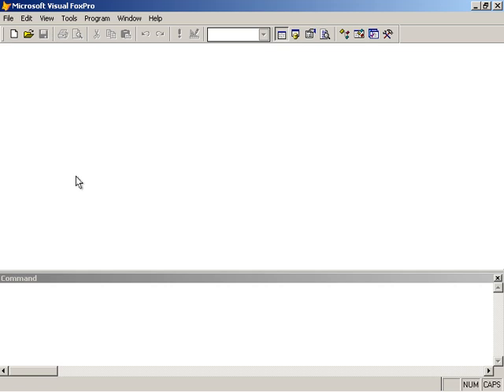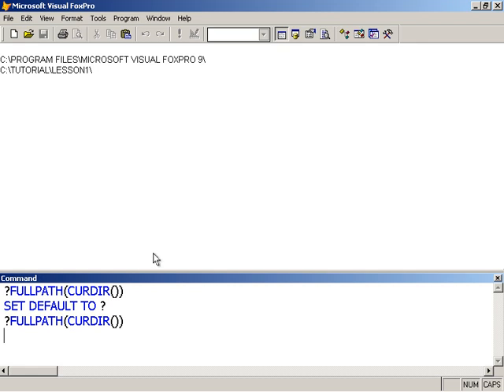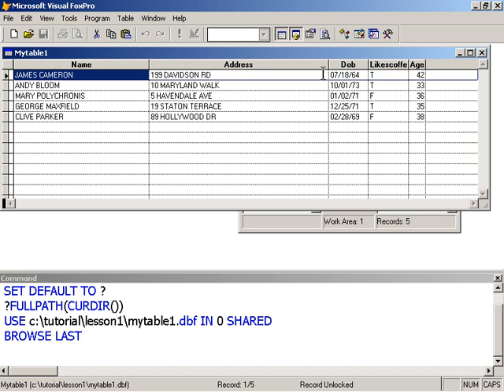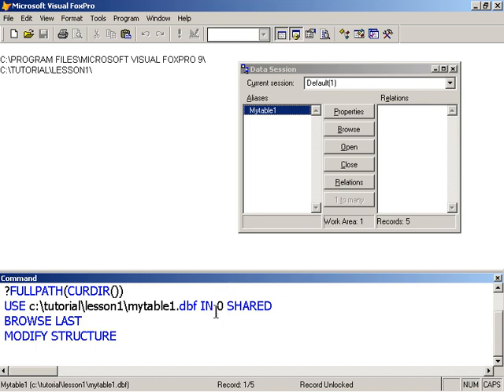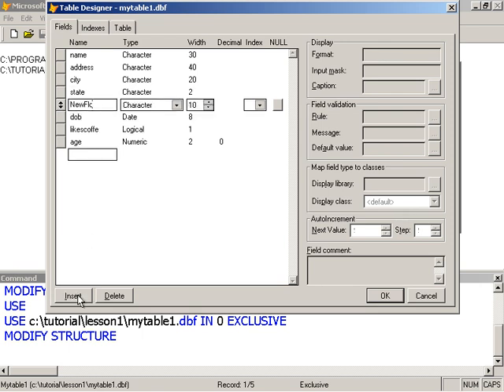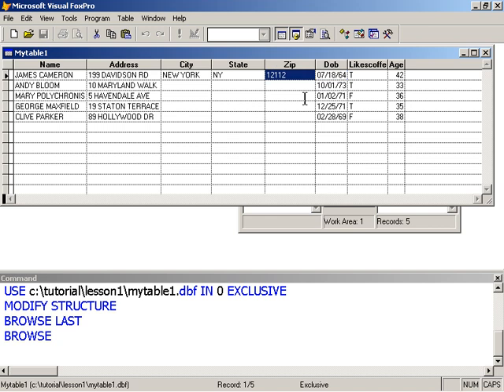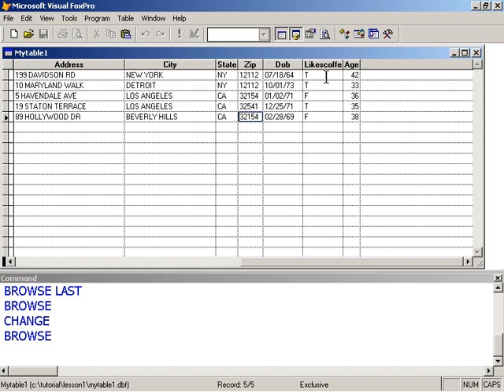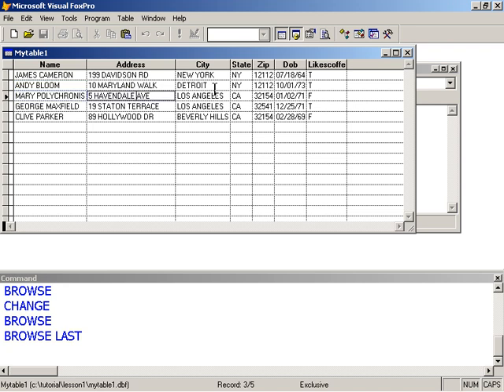Learn Visual FoxPro @ garfieldhudson.com - Modifying the structure of a table (Lesson 4 of 30)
This video looks at modifying the structure of  VFP a table.  Modification involves adding or removing columns or changing existing column types.